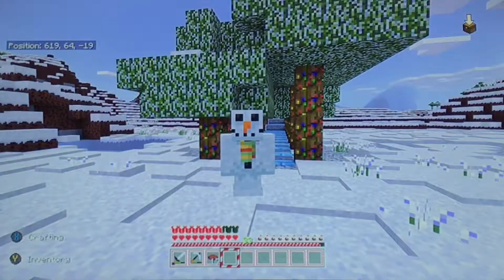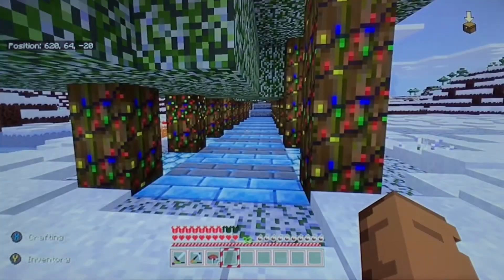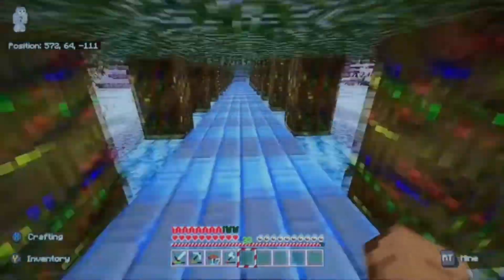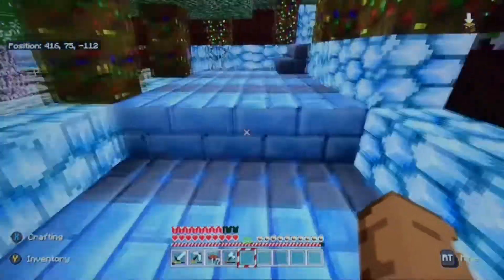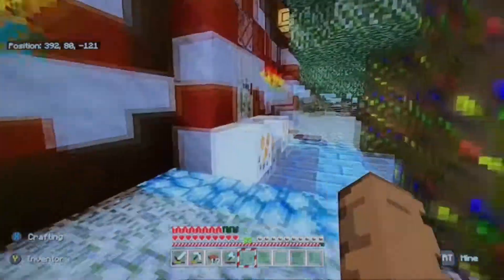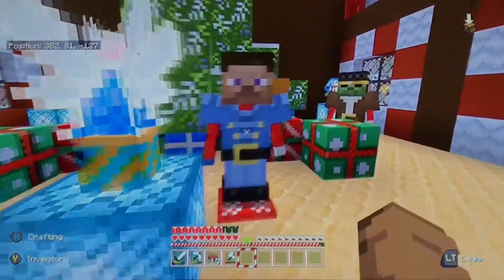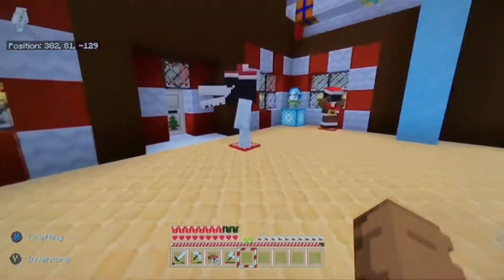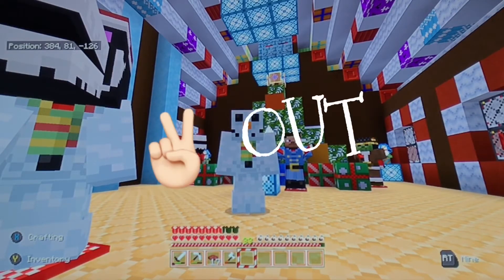THE SECRET CHRISTMAS BUILD!! EP.25 (VANILLA MINECRAFT SINGLE PLAYER LETS PLAY)